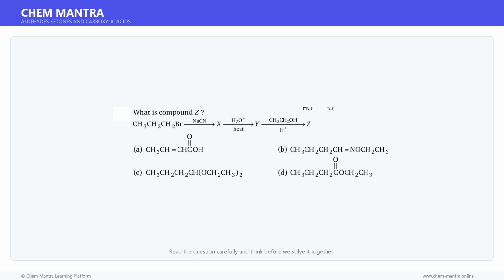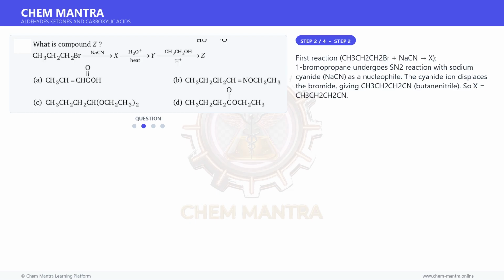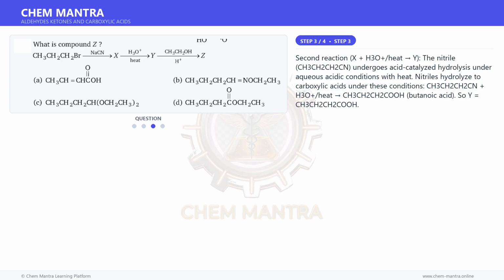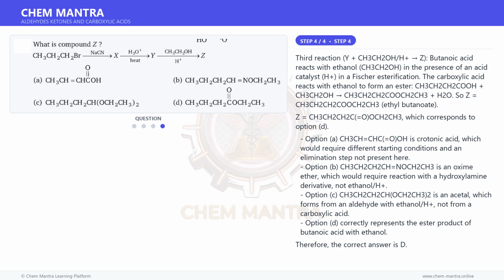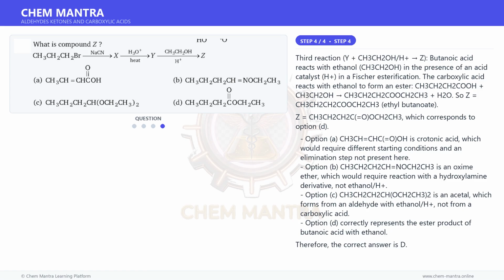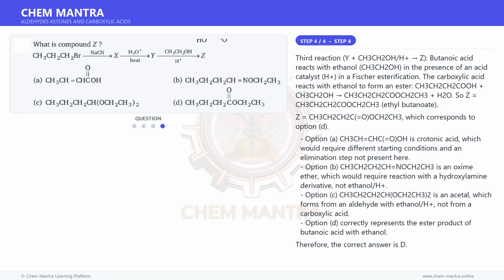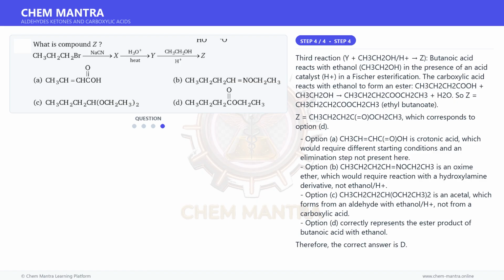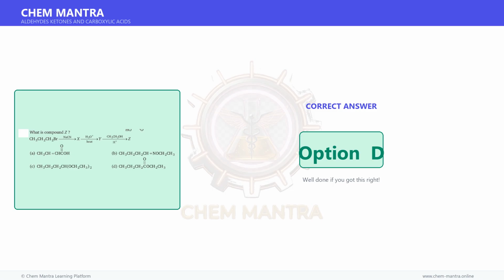Aldehydes Ketones & Acids | JEE & NEET Chemistry | Chem Mantra